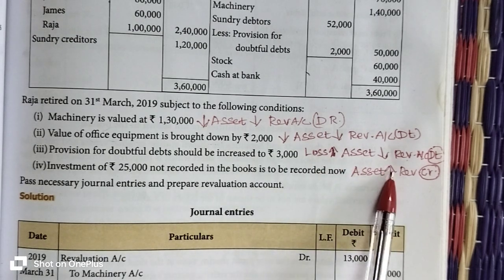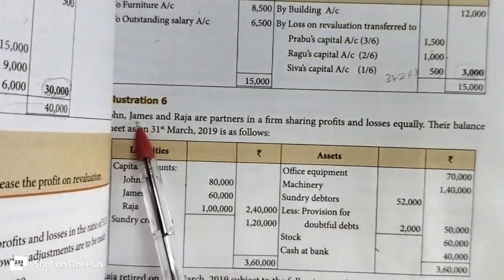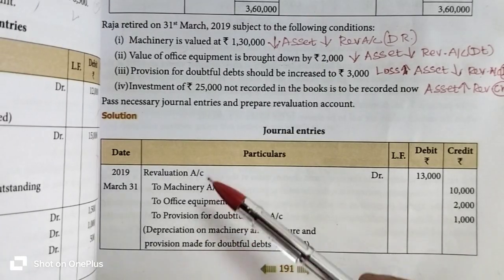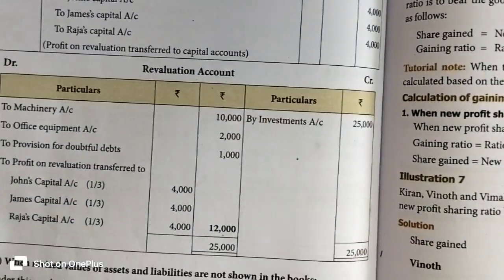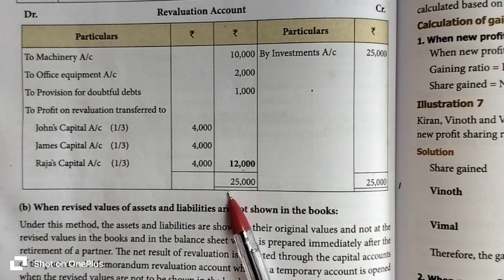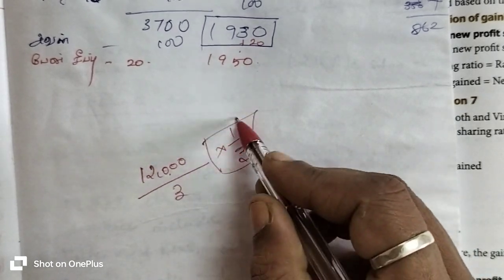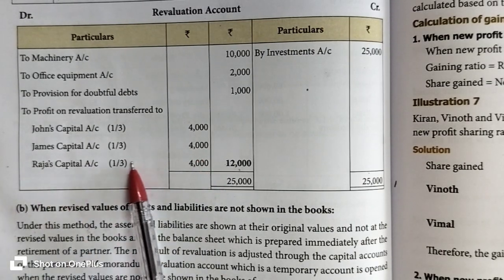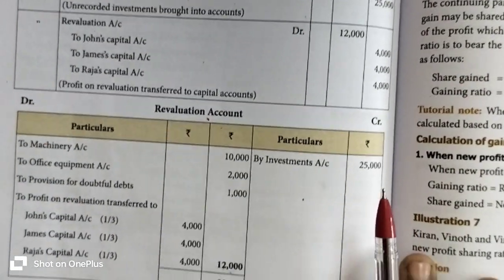12TH STD ACCOUNTANCY CHAPTER-6 RETIREMENT AND DEATH OF A PARTNER ILLUSTRATION - 6 IN ENGLISH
12TH STD ACCOUNTANCY CHAPTER-6 RETIREMENT AND DEATH OF A PARTNER ILLUSTRATION - 6 IN ENGLISH